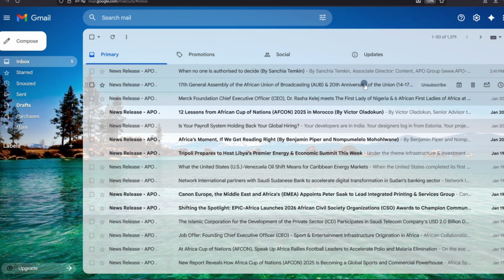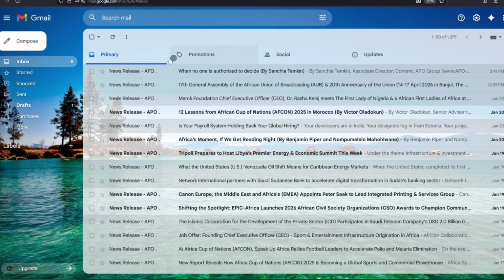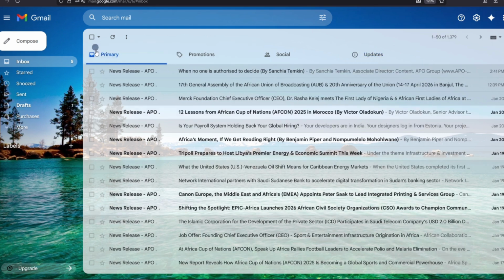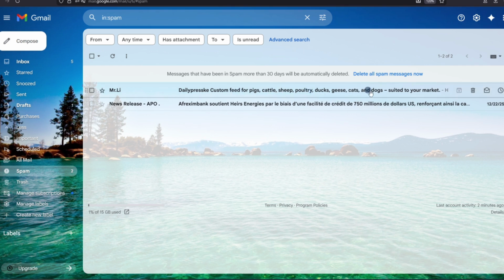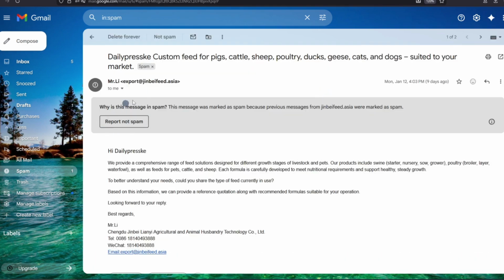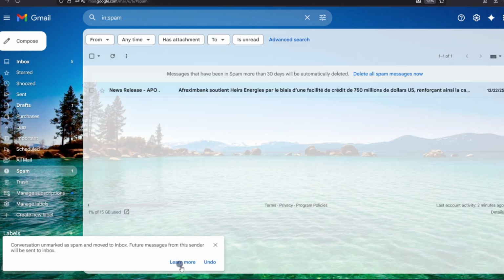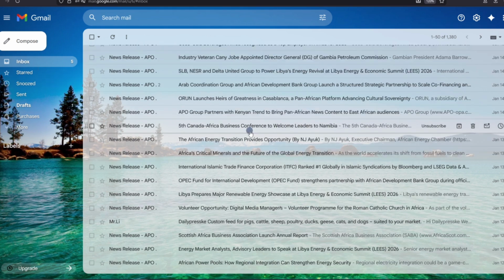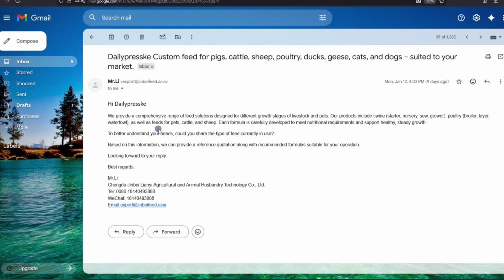How To Find Hidden Emails On Gmail Account Using PC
In this video, you’ll learn how to find hidden emails in your Gmail account using a PC. This step-by-step guide shows you how to locate emails that may be archived, filtered, labeled, or marked as spam so you don’t miss important messages.

How to use search filters to locate missing emails

How to check Spam, Trash, and other hidden folders

Tips to organize and recover emails on Gmail

This tutorial is perfect if you can’t find certain emails in your inbox while using Gmail on a computer.